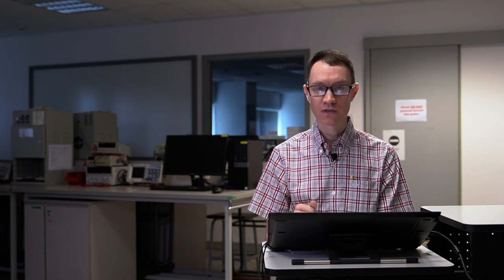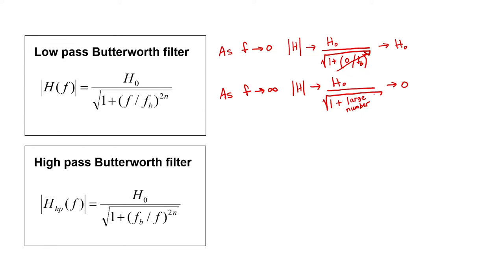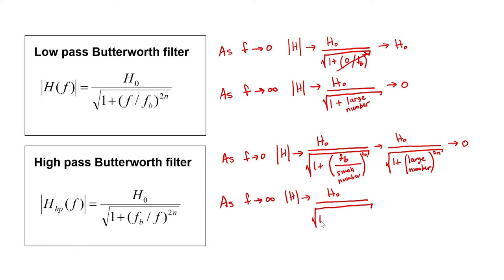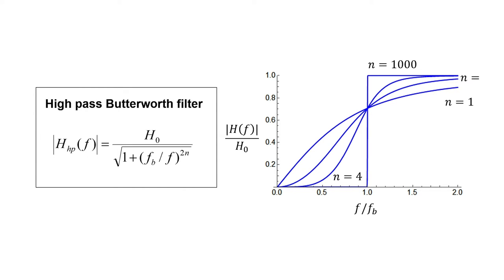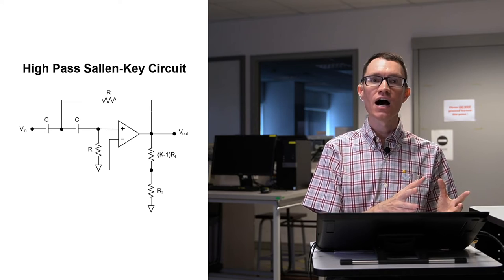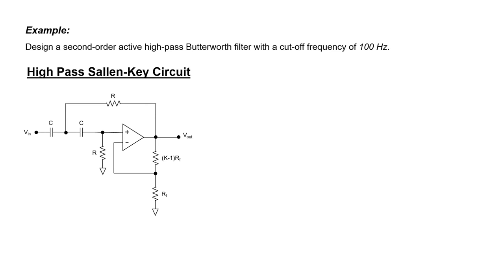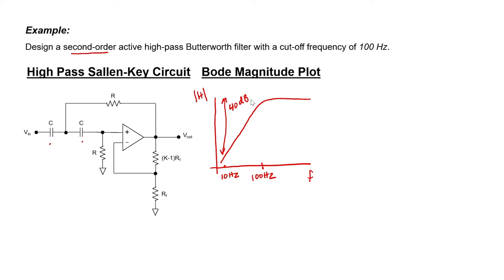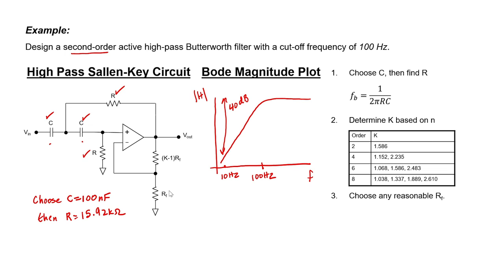Active High Pass Filters (4 - Active Filters)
How to design high pass filters with Sallen-Key circuits.